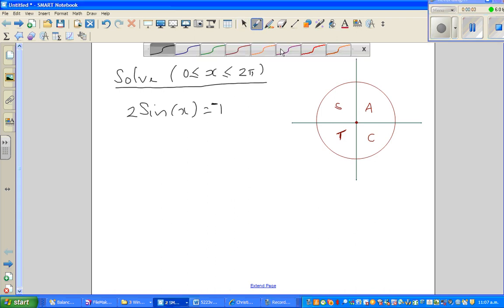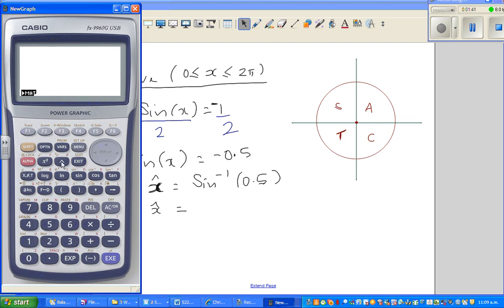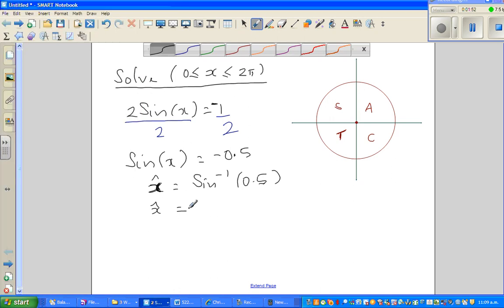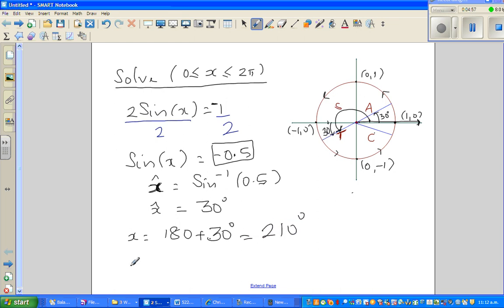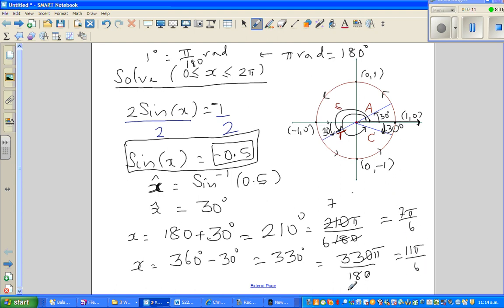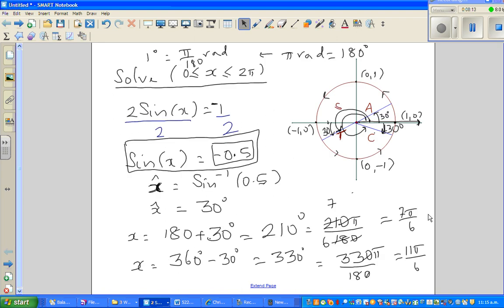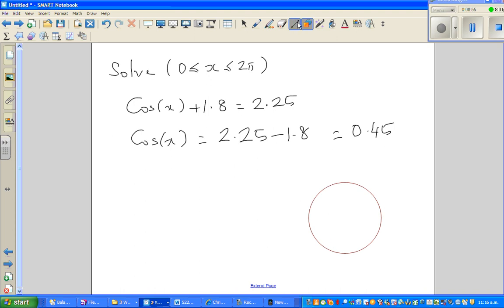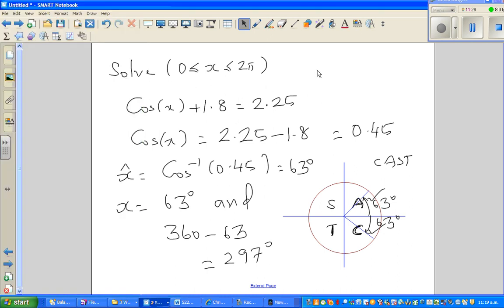Solving Trig equation using CAST part 2